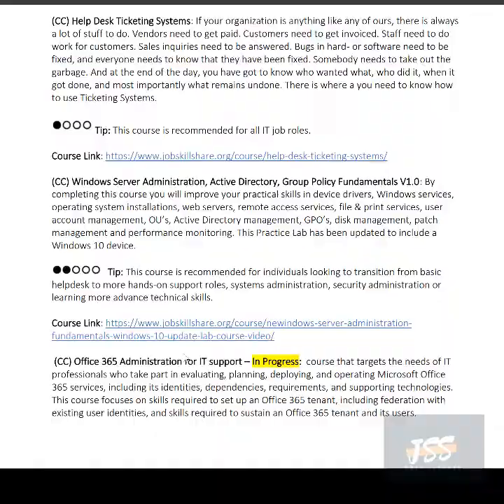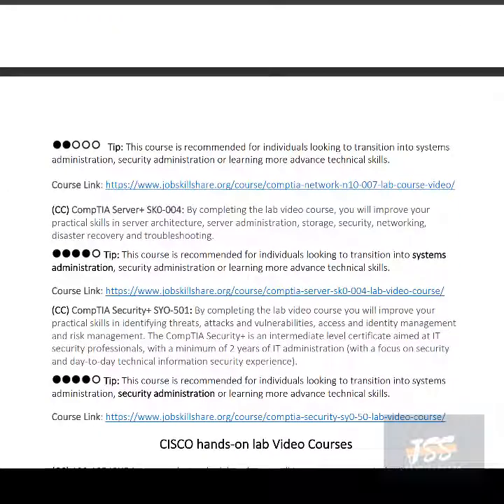Jobskillshare IT Skills Courses | Catalog